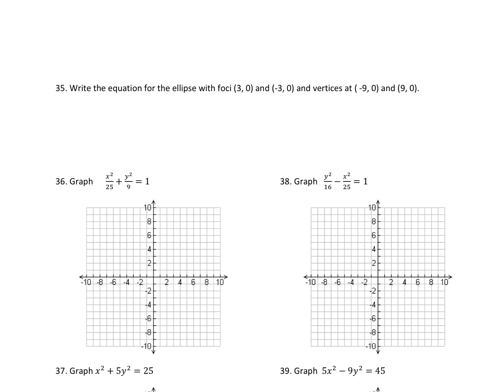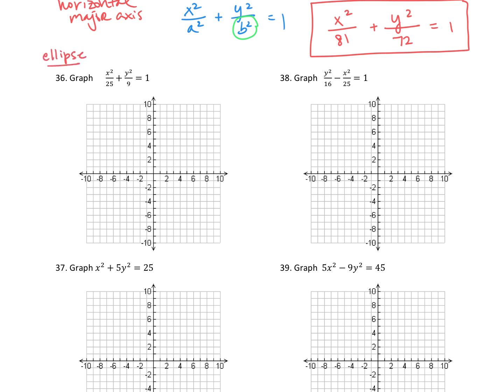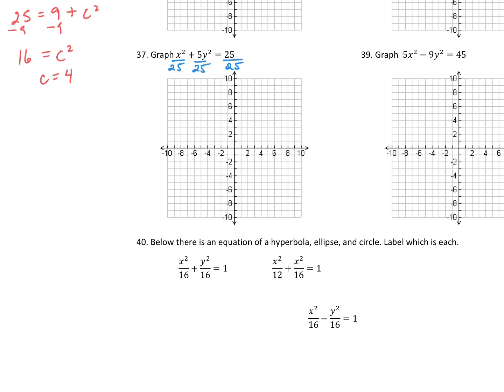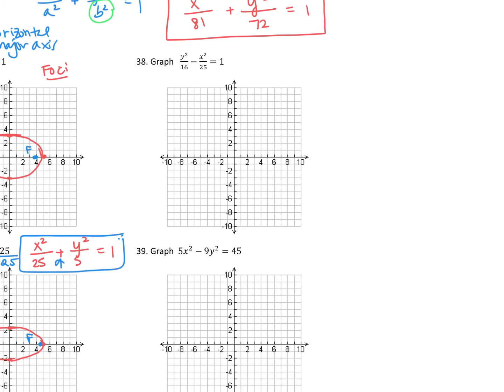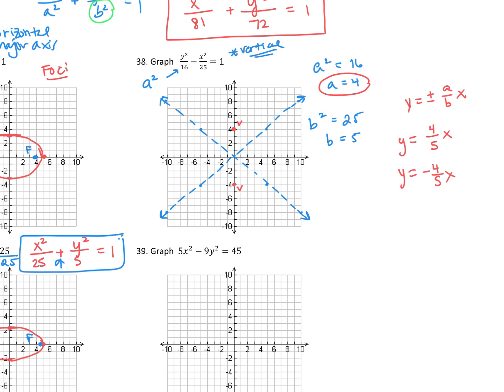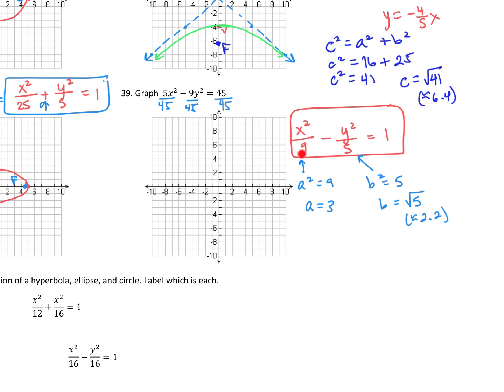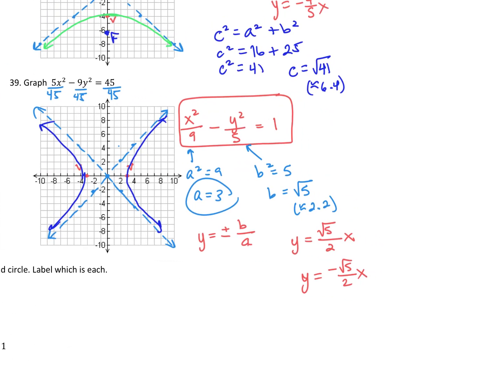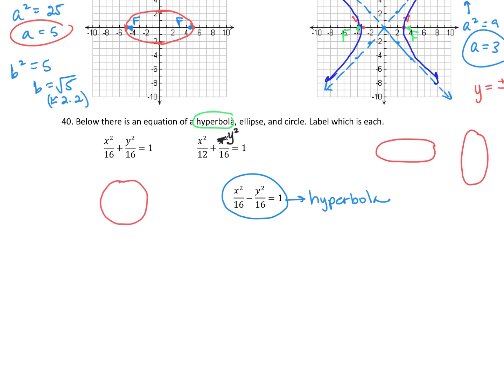Algebra 2B Exam Review #35-40